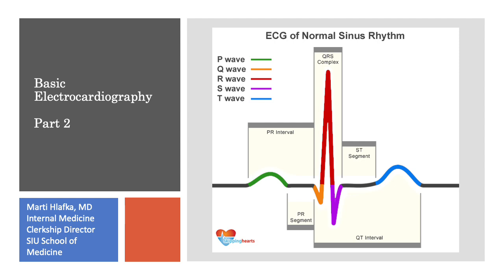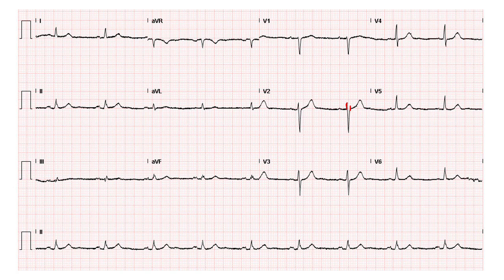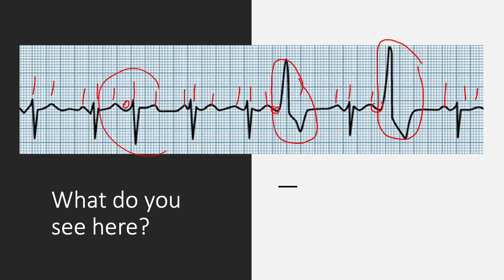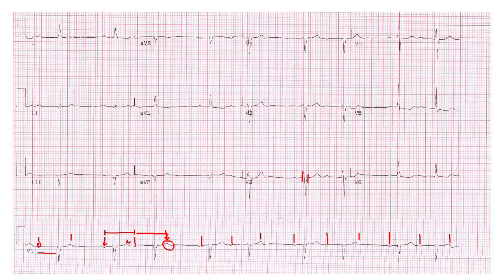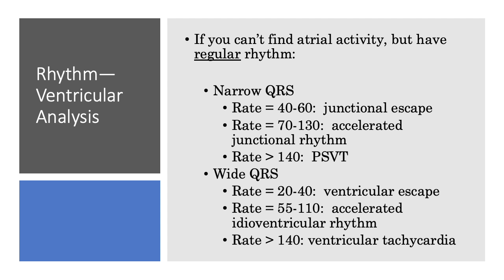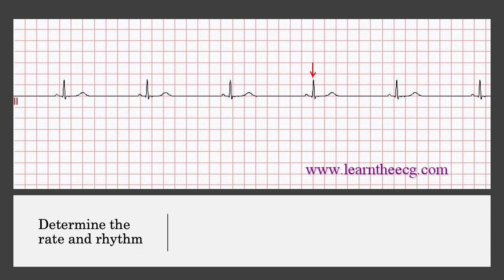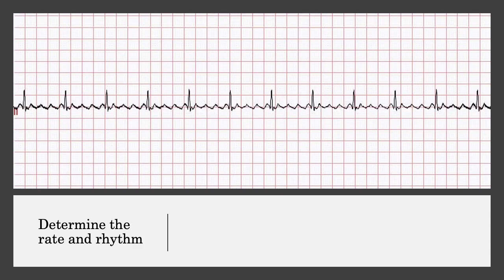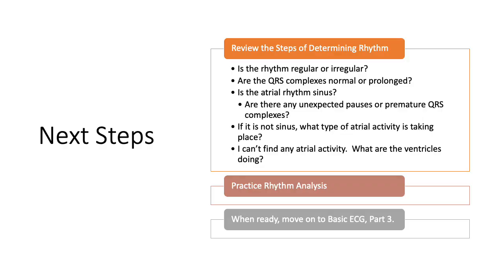Basic Electrocardiography, Part 2 | Internal Medicine Clerkship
Part 2 of a series on basic electrocardiography for the Internal Medicine Clerkship Program.